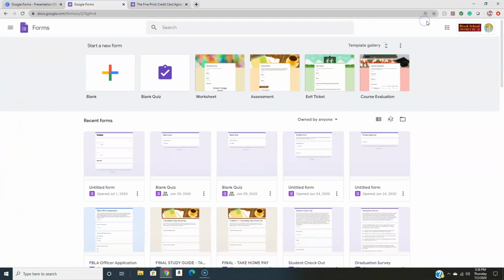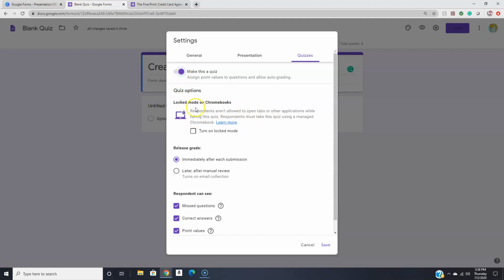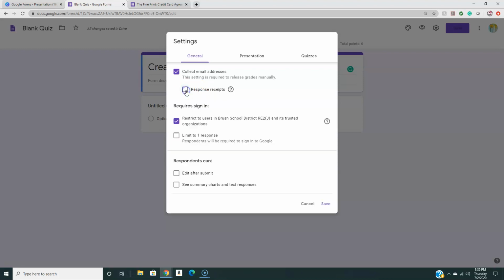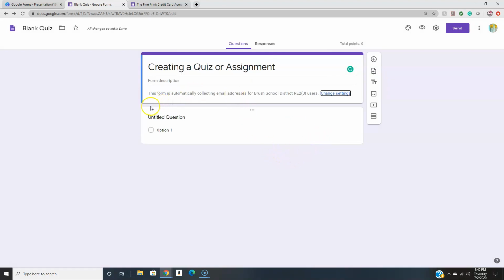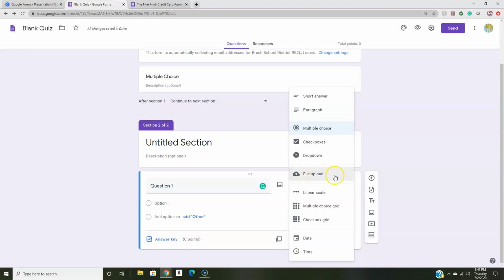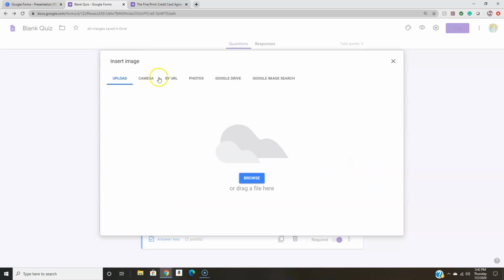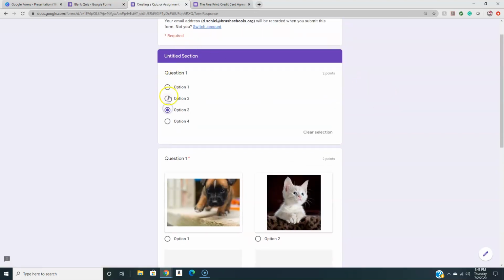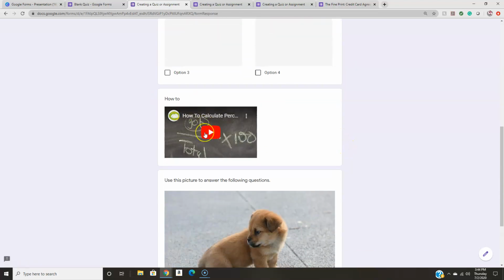Google Forms: Quiz or Assignment